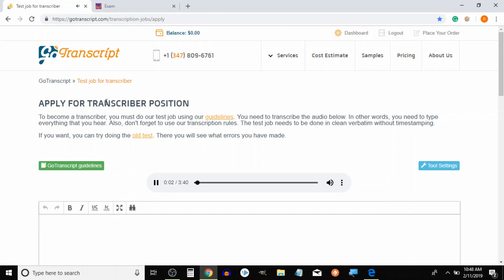How to download audio files from Gotranscript.com and Transcribeme.com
In this short video tutorial, you will learn how to download an audio file from Gotranscript.com and Transcribeme.com.

There were a lot of comments about it, people wanted to know how to download the audio file so that they can upload it on otter.ai to initiate the automatic transcription process.

This is a really short and simple tutorial and everything has been covered in details with instructions.

► Related Links

► Gadgets I use and recommend

Thanks.